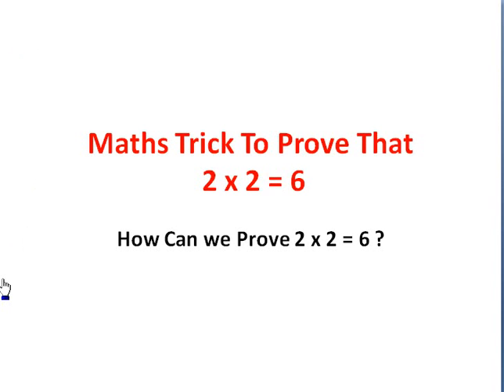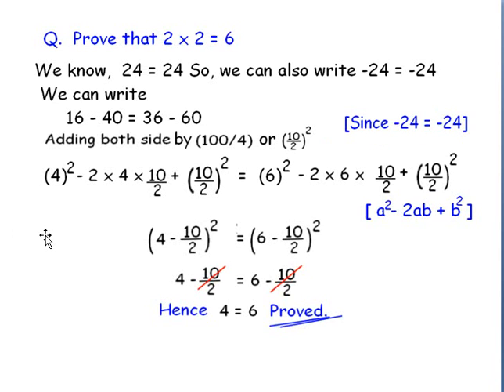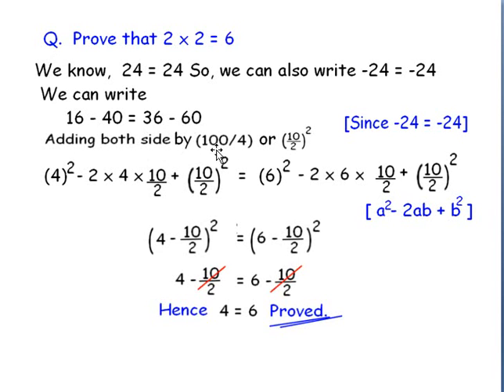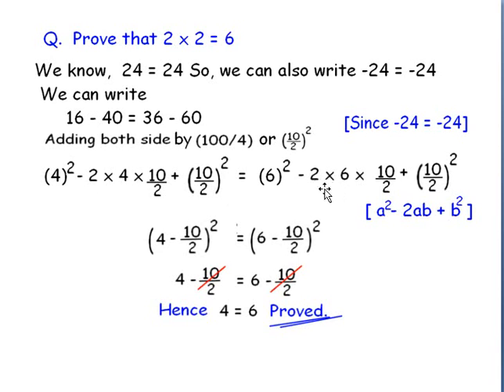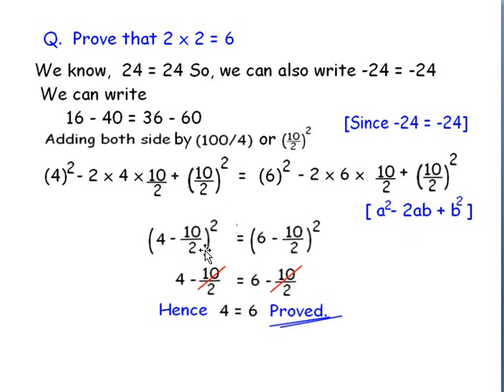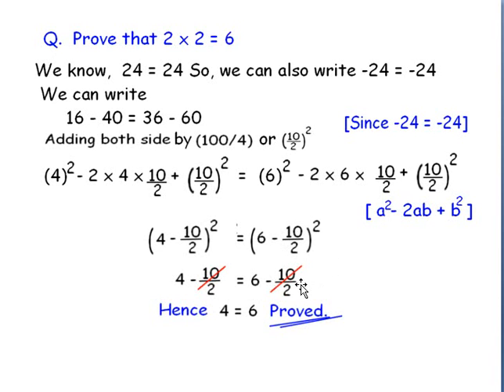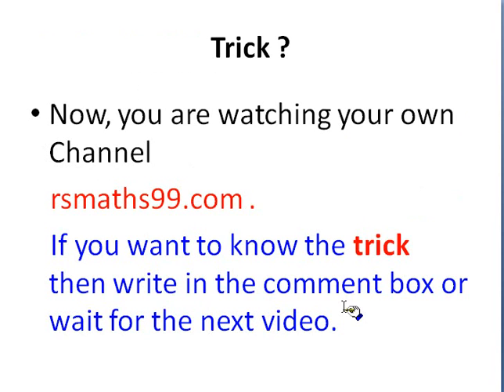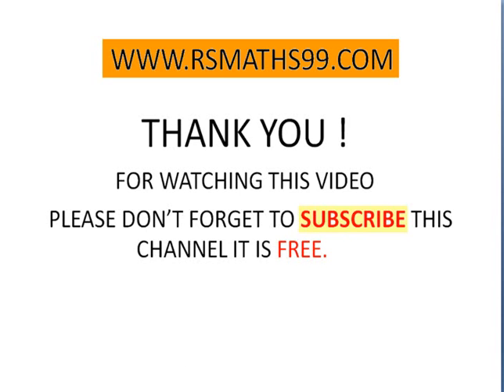Maths Trick To Prove 2 x 2 = 6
How Can Prove 2 x 2 = 6 ?